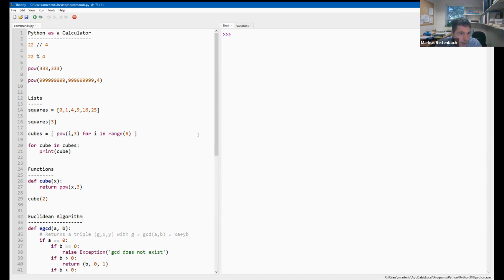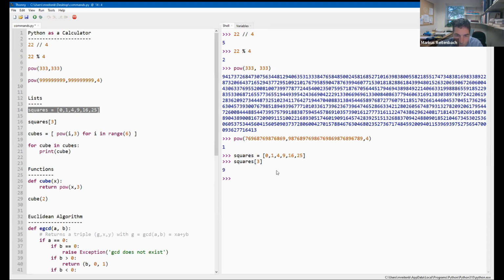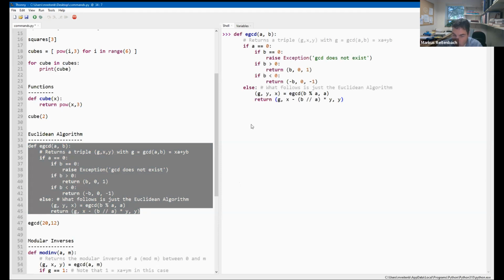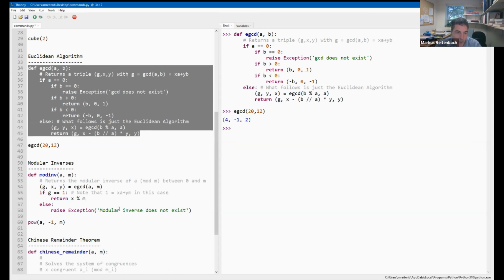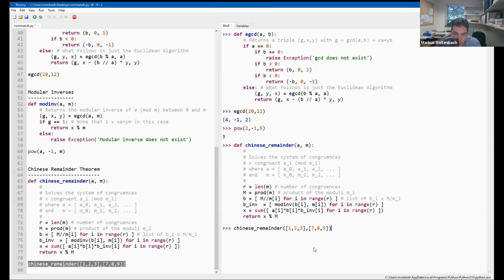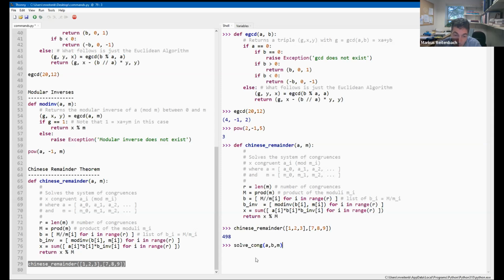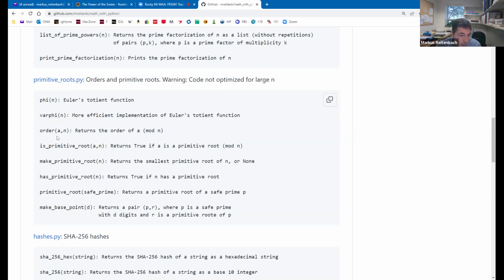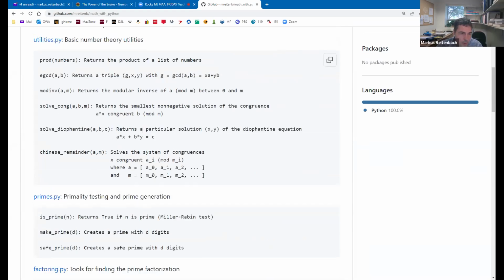Rocky Mt MAA 2022: The Power of the Snake-Number Theory with Python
The Power of the Snake-Number Theory with Python
Markus Reitenbach - Colorado Mesa University

Rocky Mt MAA 2022 was hosted by Hawkes Learning